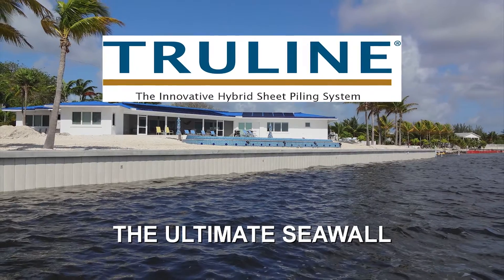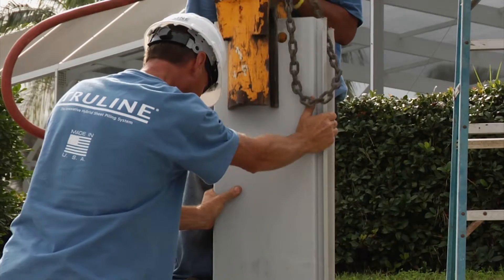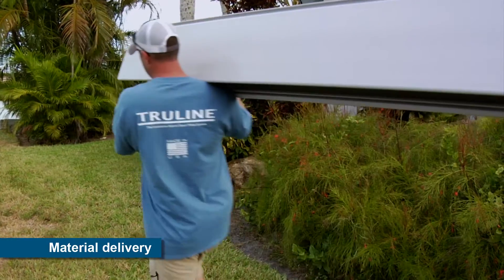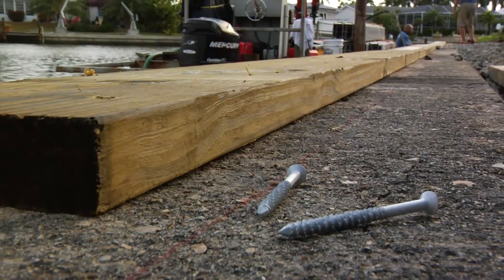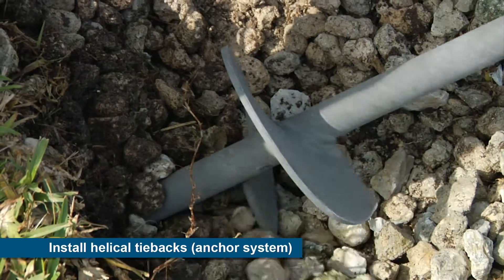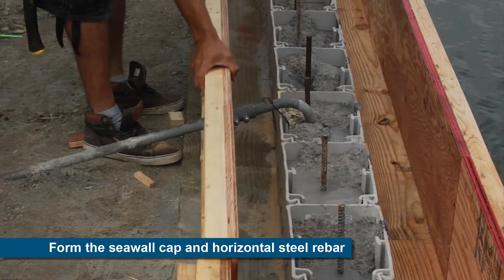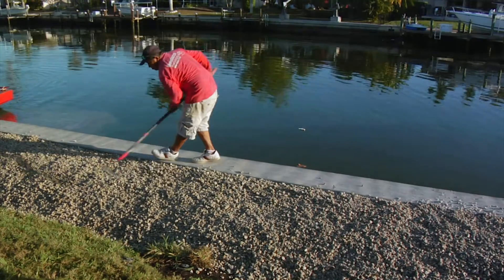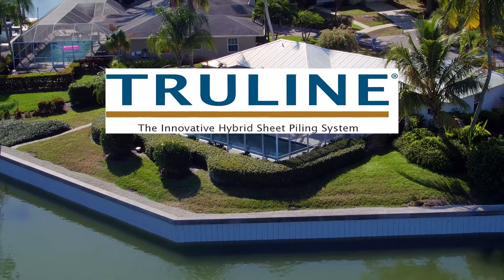Truline - The Ultimate Seawall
How is Truline Different than Other Retaining Wall Systems?
• PROVEN STRENGTH
• LONG SERVICE LIFE
•  EFFICIENT INSTALLATION
•  REFINED AESTHETICS